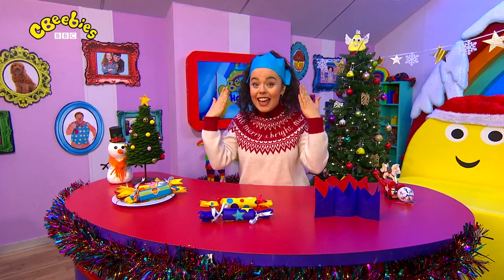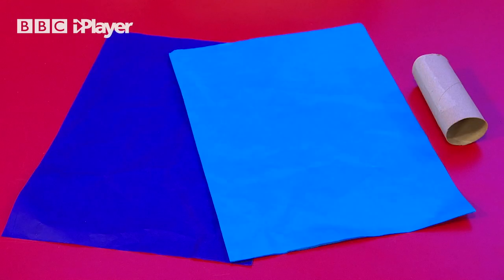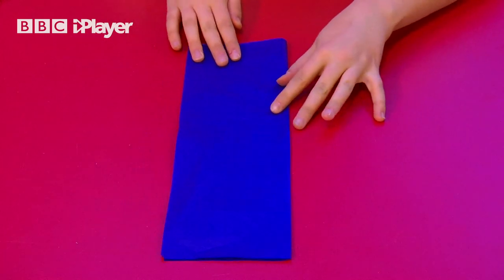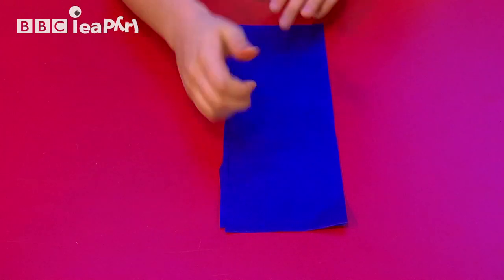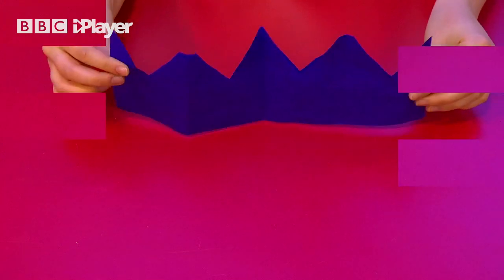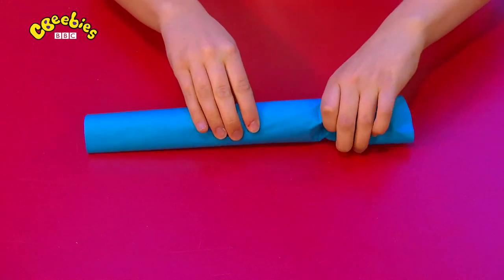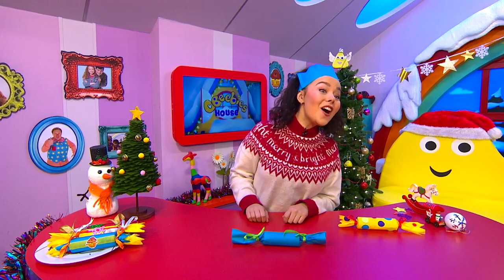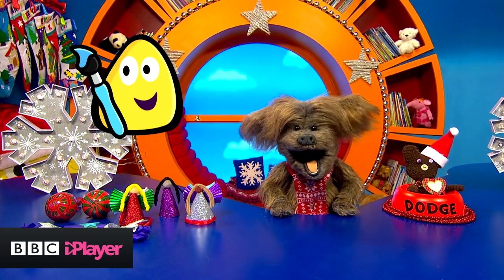How to make Christmas Hats and Crackers | CBeebies House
Get in the festive spirit with these easy Christmas crafts from CBeebies!

Make a Christmas Hat and Cracker
Find out how you can make your own Christmas hat and cracker with Evie.

One cardboard tube, Three sheets of tissue paper, (one in a different colour) Ribbon or string, Glue Scissors (grown-up use only)

For the Christmas Hat:
Step One:
Take one sheet of tissue paper and folder it length ways in half and cut it down the middle.

Step Two:
Glue along the shorter edges of both pieces of tissue paper then stick them together.

Step Three:
Fold the tissue paper in half, then half again and get a grown-up to help you cut out a triangle shape (from the non-glued down edge).

Step Four:
Open the tissue paper out and you have your paper hat.

For the Christmas Cracker:

Step One:
For your cracker, get a cardboard tube and fill it with the hat you have made. You can pop anything in there, like a small chocolate or stickers, for example.

Step Two:
Roll your cardboard tube in the two pieces of (same-coloured) tissue paper and then twist both ends.

Step Three:
Tie a piece of ribbon or string around each end to hold it in place.